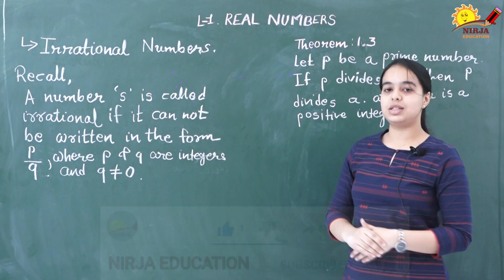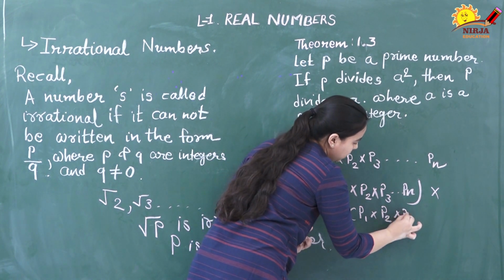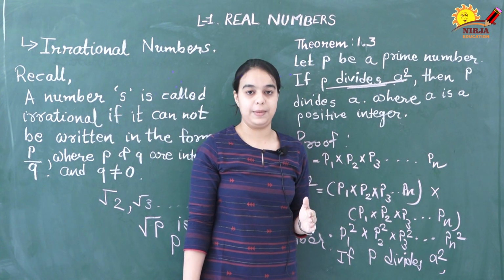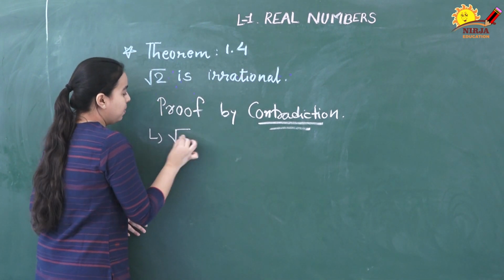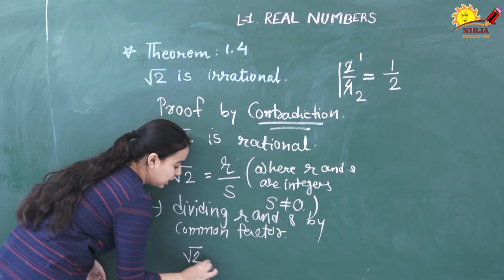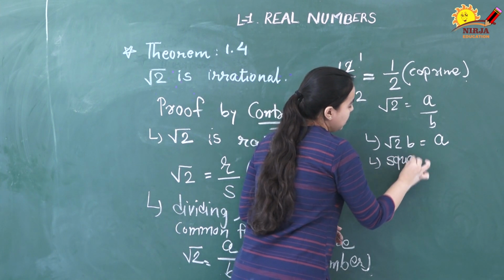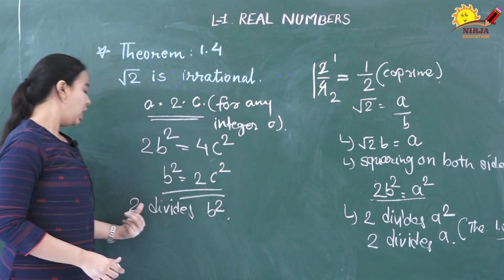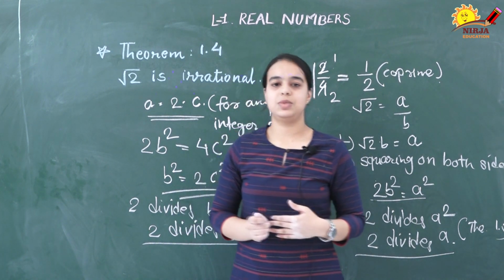real numbers || chapter 1 || part 3 || cbse class 10 | maths class 10 | ncert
vibrantwaves international academy , bachpan school, kalrav vidhyamandir, mahisagar college, mahisagar science college

maths standard 10
chapter 1 - Real Numbers
part 3 : irrational numbers

Learning classroom maths teacher maths question learn maths in hindi cbse class 10 maths videos euclids division algorithm real numbers class 10 cbse in hindi
Real Numbers can also be positive, negative or zero Real Numbers Class 10 notes are provided here along with examples & practice questions

2 Real Number NCERT Solution Class 10 maths

Real Numbers Class 10 Important Questions , Math Class 10, NCERT Real numbers class 10 full chapter with answers (anyone send answers)​ Get the answers you need, now
Last Year Question Papers - Download, Maths Chapter 1- Real Numbers Formulas For Class 10 Board 4 marks

ncert maths class 10 - Solutions For NCERT Maths Class 10 are very useful for me to understand my doubts Ncert maths class 10 chapter 3 solutions

Ncert maths class 10th solutions ex
Ncert maths class 10 book pdf download

 Why is the NCERT maths class 10 book more necessary than any other book
 YouTube video for Ncert maths class 10 chapter 13 solutions Question 1 to 4 of NCERT Maths Class 10 Chapter 3 Exercise 3
 irrational numbers - what are irrational numbers? introduction to rational and irrational numbers | algebra i | khan academy.

rational numbers and irrational numbers (details explanation). irrational numbers | prove that root 3 is irrational number | irrational numbers for class 7/8/9/10. irrational numbers for class  rational number  irrational number. rational number and irrational number in hindi. finding irrational numbers between two rational numbers.

to know more about rational  irrational and real numbers  please visit  ...